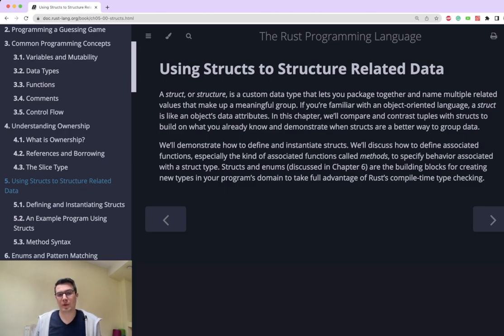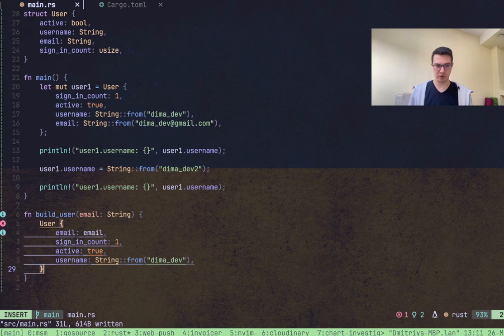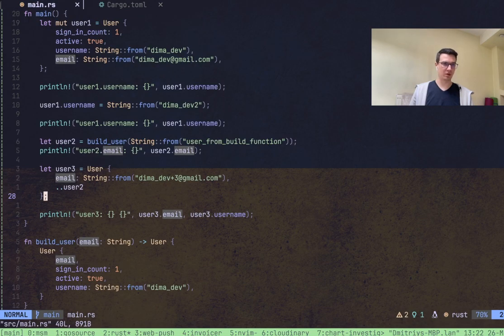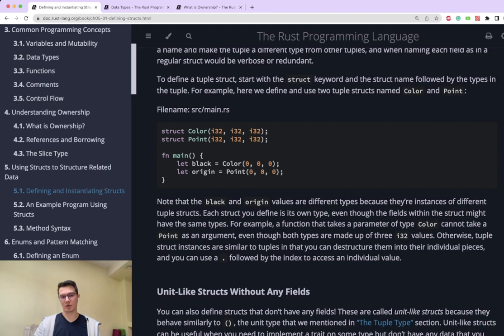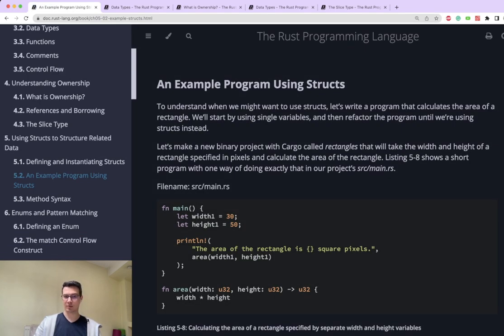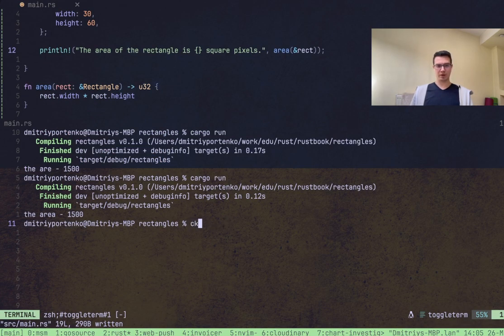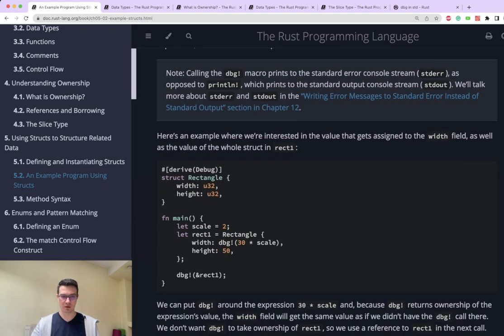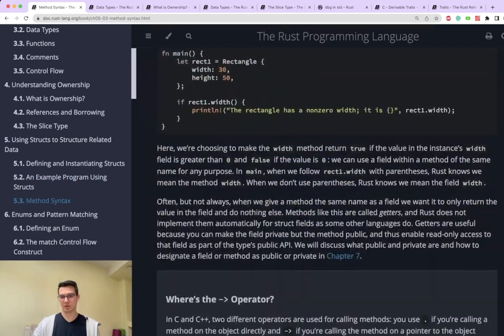Reading Rust Book. 5. Structs. 5.1 Defining and Instantiating Structs 5.2 Example Program Structs